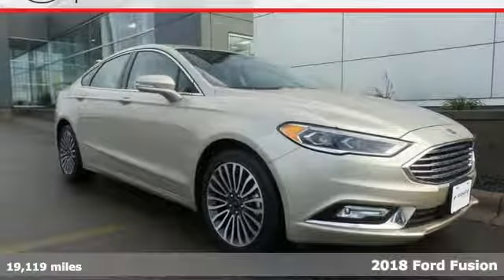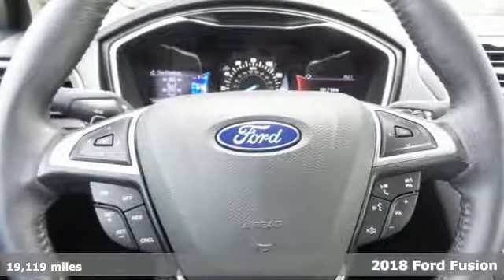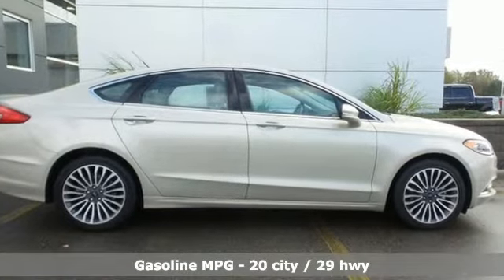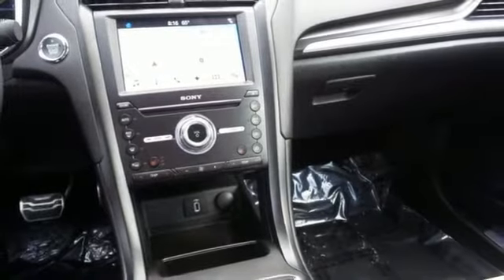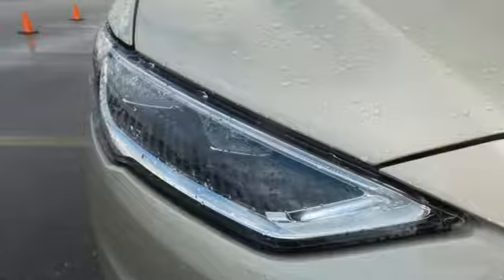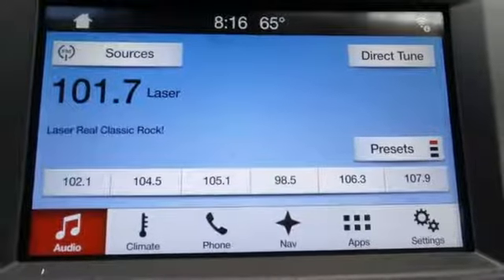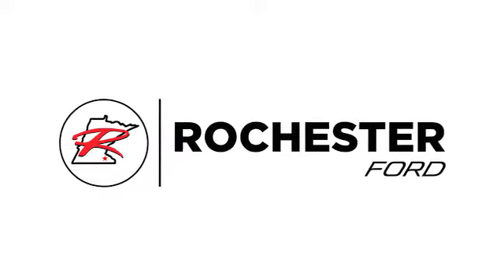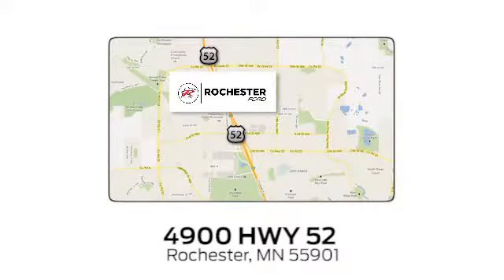Used 2018 Ford Fusion Rochester MN Winona, MN P9973 - SOLD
Year: 2018
Make: Ford
Model: Fusion
Engine: EcoBoost 2.0L I4 GTDi DOHC Turbocharged VCT
Transmission: 6-Speed Automatic
Color: Gold
Interior: Medium Soft Ceramic
Mileage: 19119
Stock #: P9973
VIN: 3FA6P0D93JR168639
Recent Arrival! Fusion White Gold Metallic AWD Leather Heated Seats Navei CARFAX One-Owner. Clean CARFAX. AWD, Back Up Camera, Heated Seats, Leather Seats, Bluetooth, Hands Free, Navigation, Portable Audio Connection, Equipment Group 300A. Priced below KBB Fair Purchase Price! We look forward to earning your business.

Address:
4900 Highway 52 North